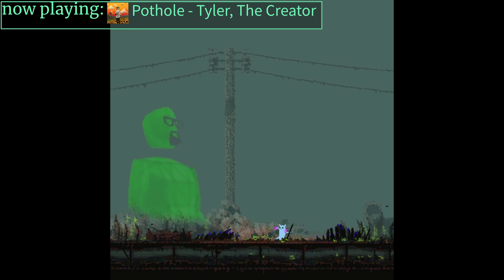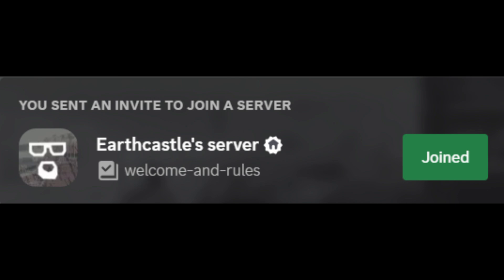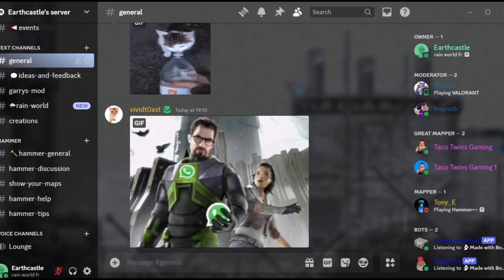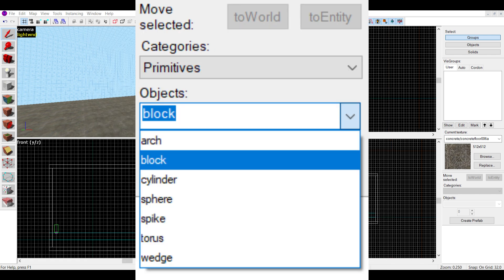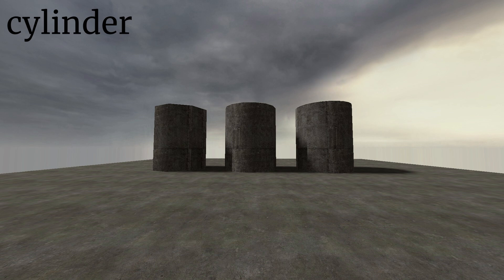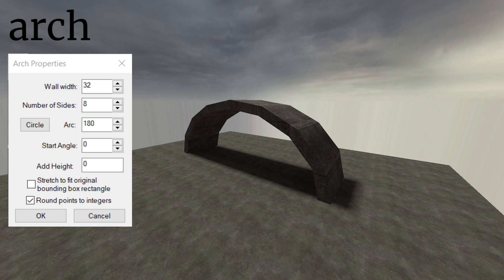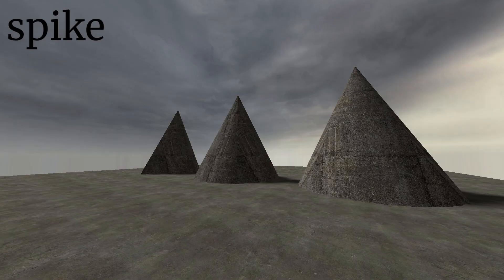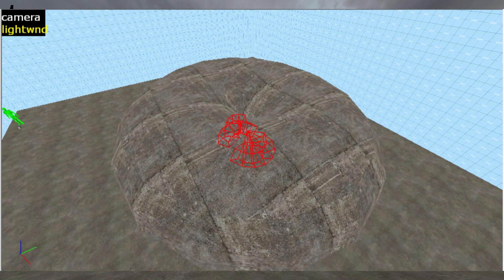Hammer Editor Tutorial | How to Make Complex Objects